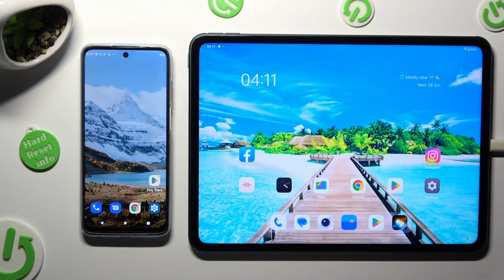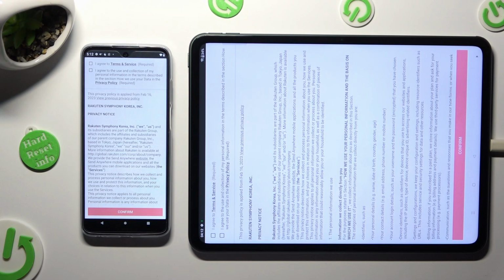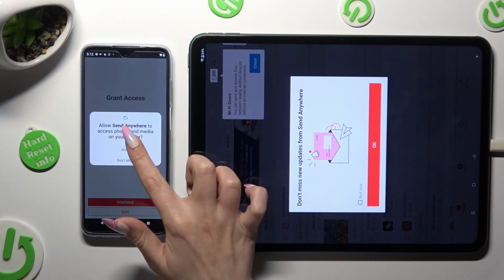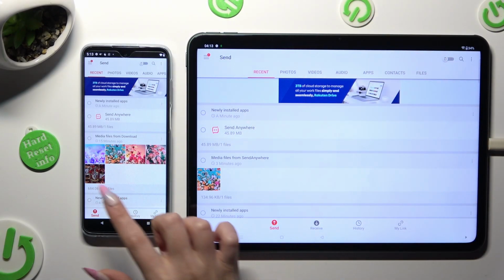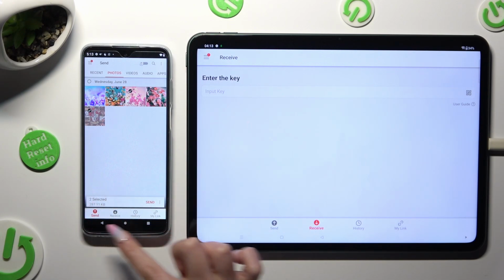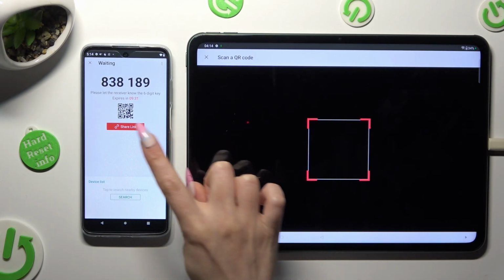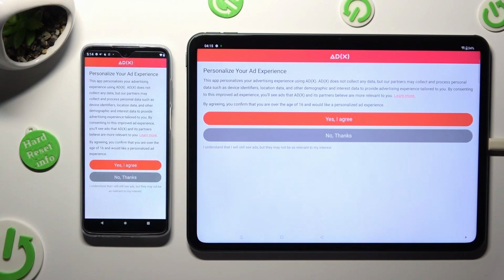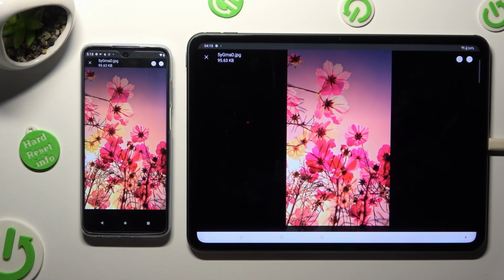How to Transfer Files from Motorola Device to OnePlus Pad - Use Send Anwyhere App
Hi! Stay here if you want to discover the best way to transfer files from a Motorola device to OnePlus Pad. By installing and using the Send Anywhere app on both devices, you can simply share files, such as photos, videos, contacts, documents, and more, without the need for cables or more applications. Go to our YouTube channel if you want to know more about OnePlus Pad.

How to transfer files from Motorola device to OnePlus Pad using the Send Anywhere app? How to transfer files from MOTOROLA to OnePlus Pad? How to move files from MOTOROLA to OnePlus Pad?